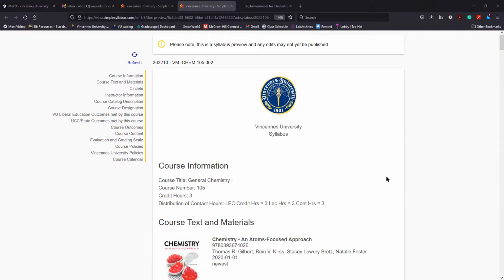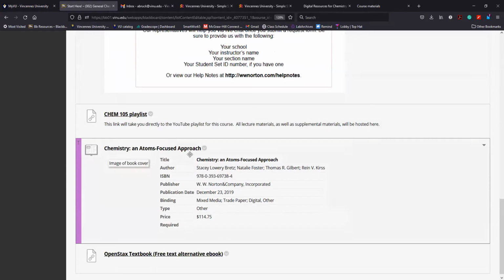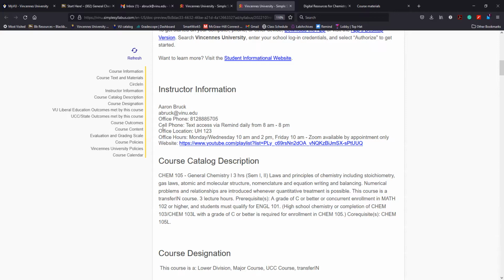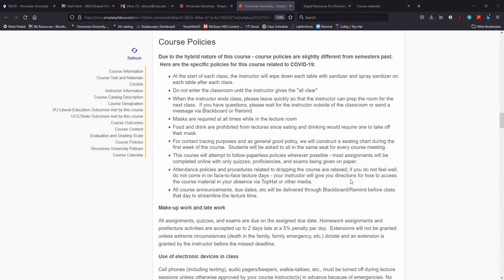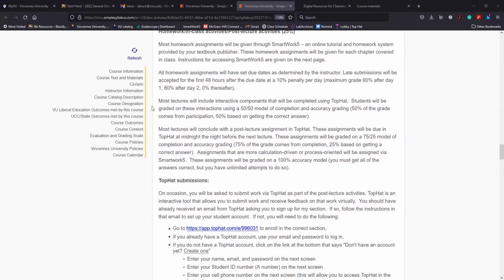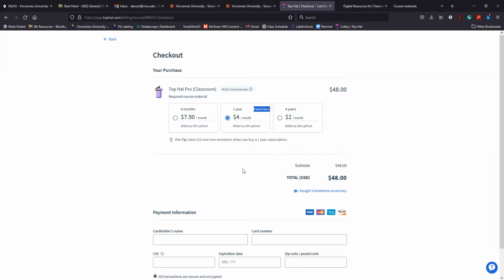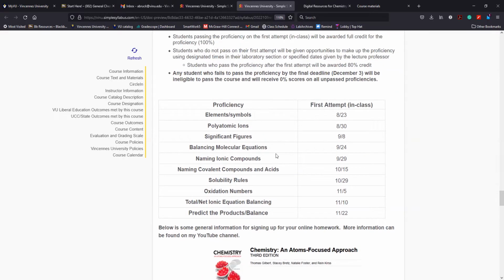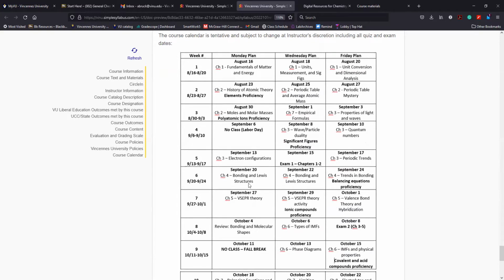CHEM 105 Syllabus Review - Fall 2021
In this video, I go through the syllabus for CHEM 105 for the Fall 2021 semester.